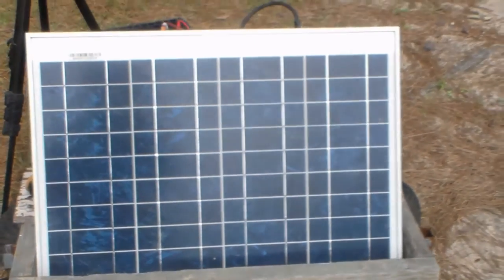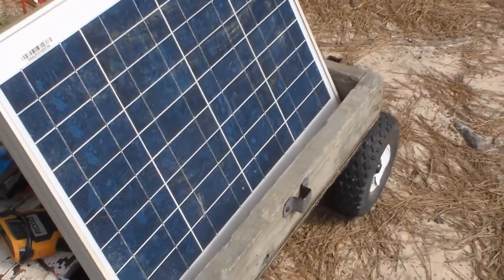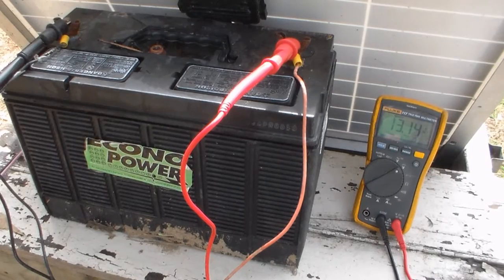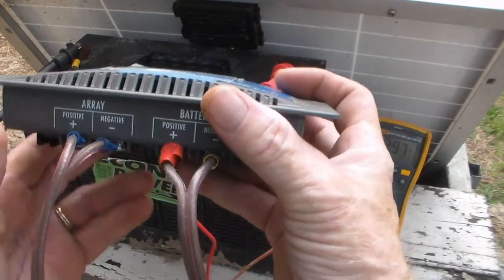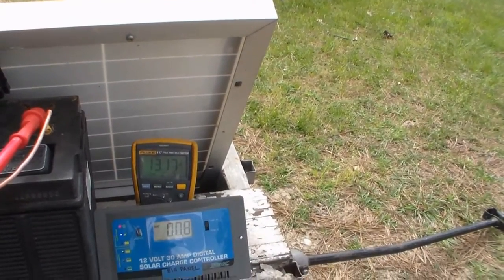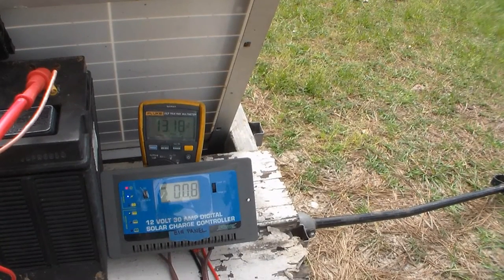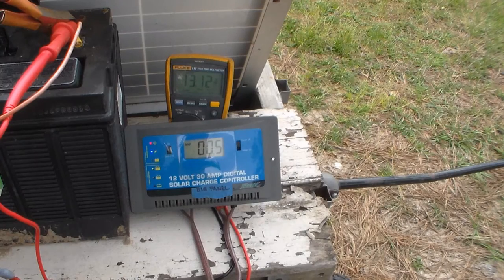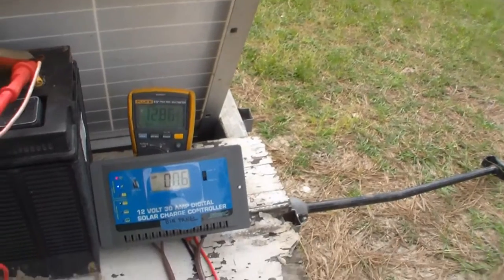Solar Crash Course - "Power Wagon"